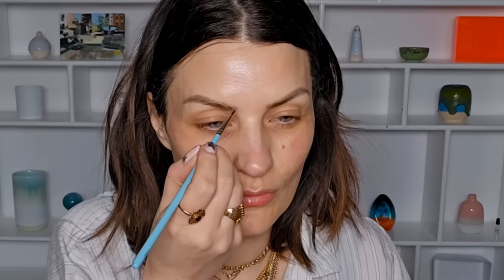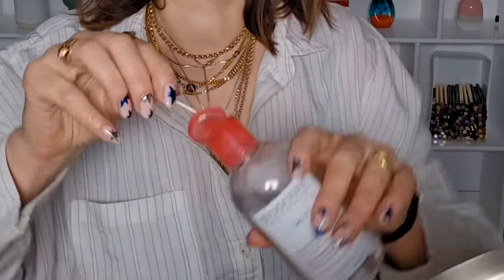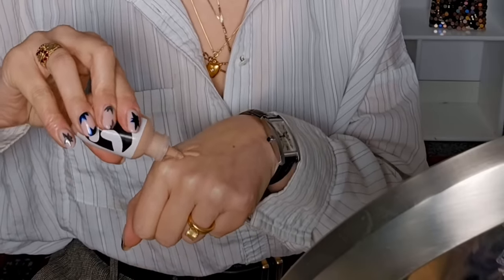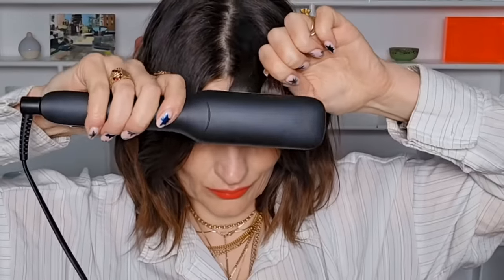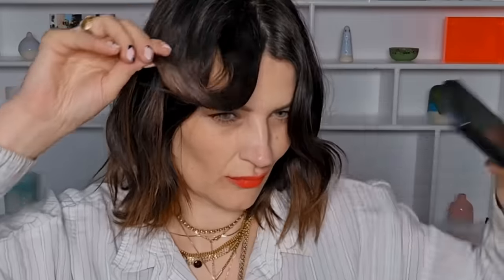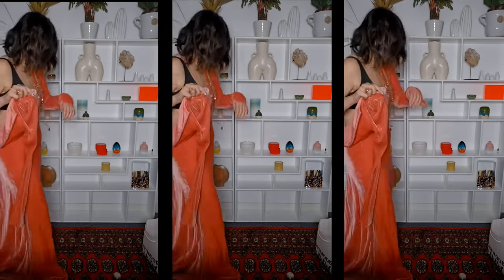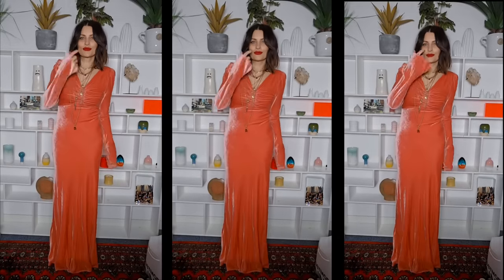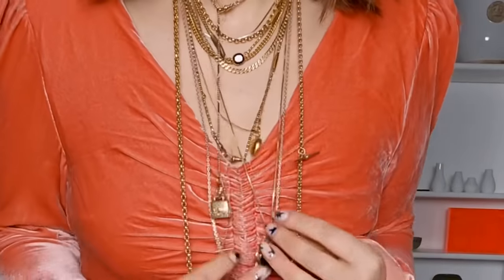Get Ready with Me. Over 40s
This was filmed on New Years Eve before I went to a party.
I always attempt to balance my makeup/hair and outfit by pulling back on certain things.
In this instance, I left my hair relatively natural looking.
I will usually avoid styled hair if I’m wearing bold makeup.